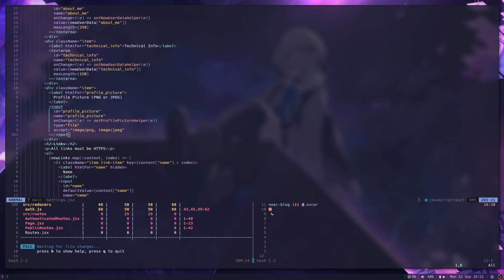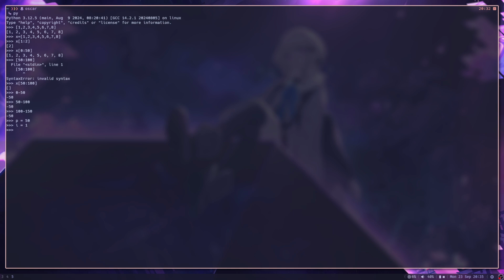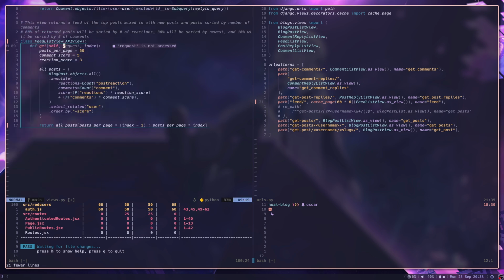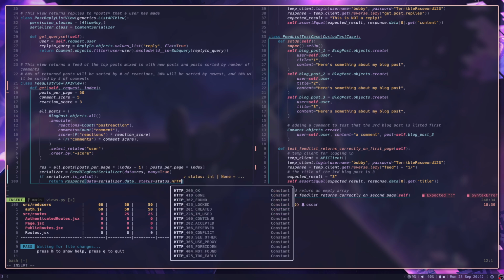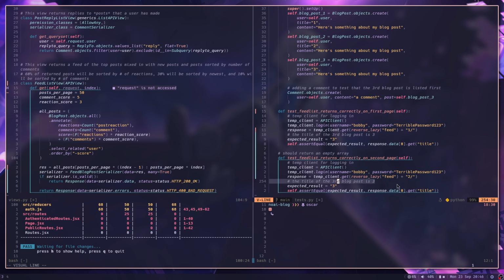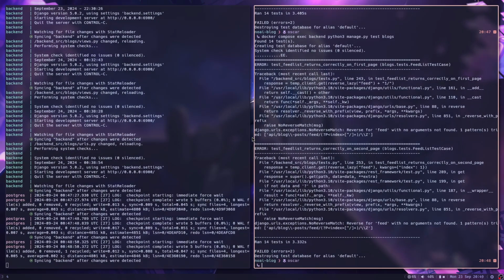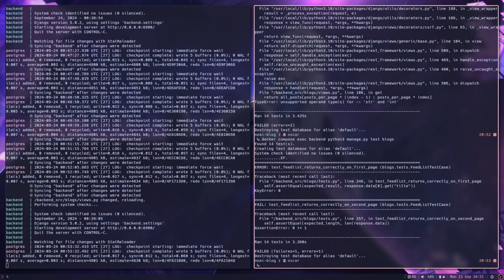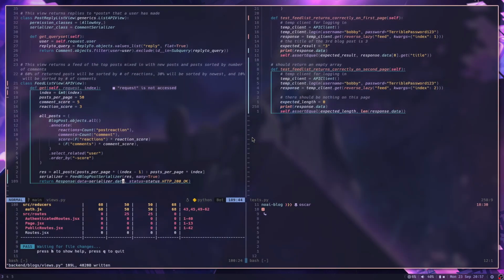Late Night Coding #3: Pagination and Unit Tests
Another short video tonight. Did some stuff with views, pagination, and unit testing. I'll record "better" videos soon, when I have more time/energy.